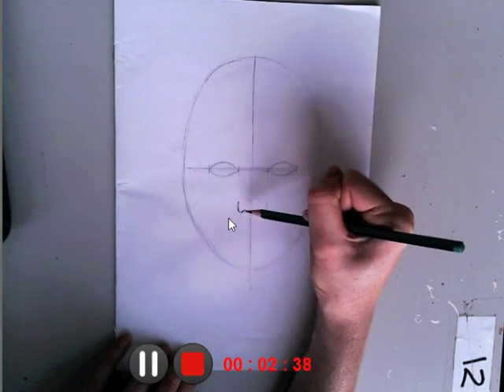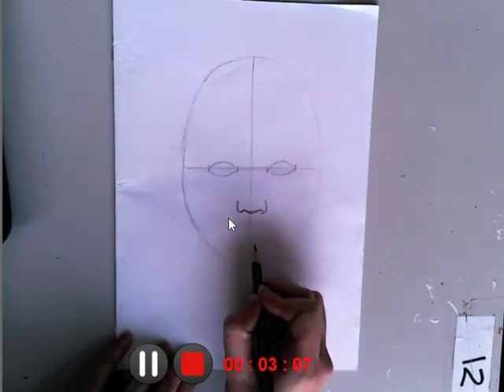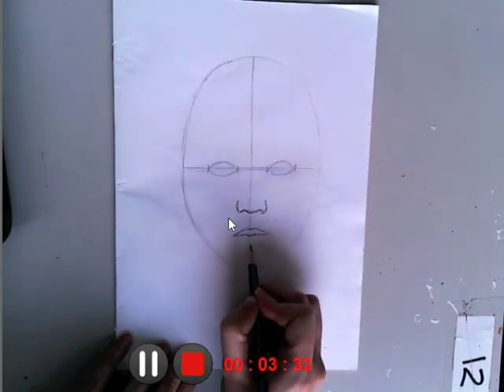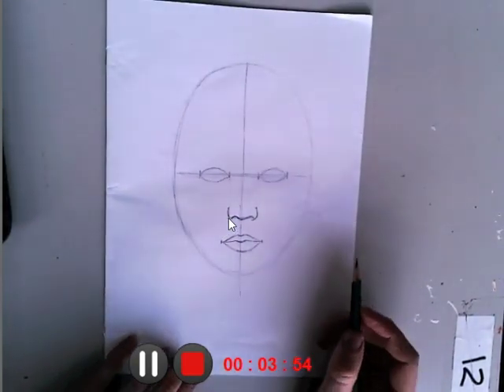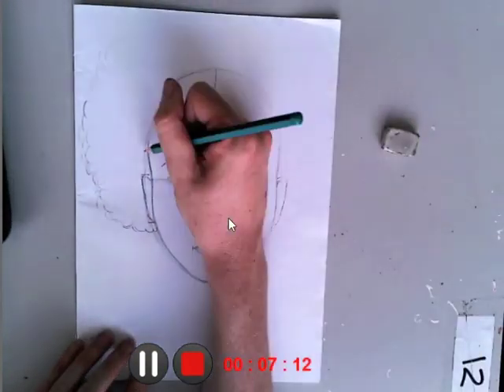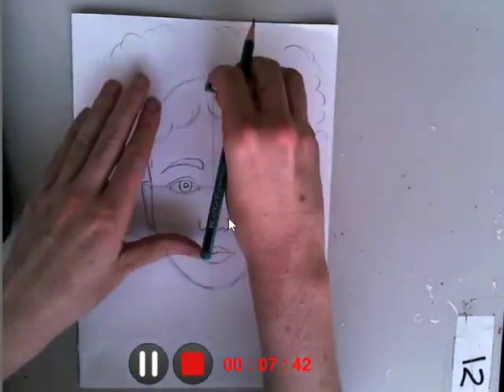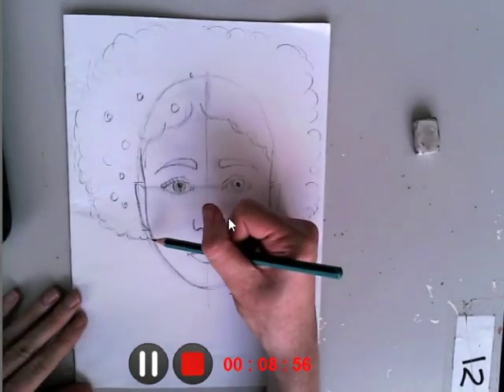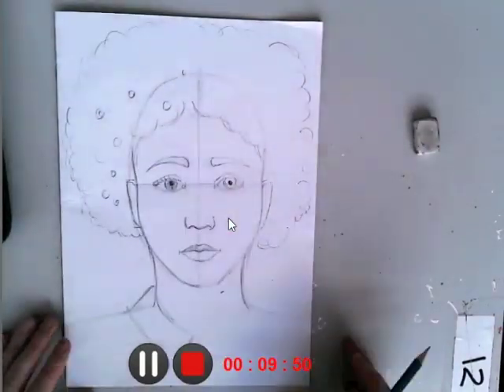Heathcote Virtual Transition Day 2021 - Art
A video made by Ms Lamont, Teacher of Art and DT at Heathcote. Part of our Virtual Transition Day 2021 series!